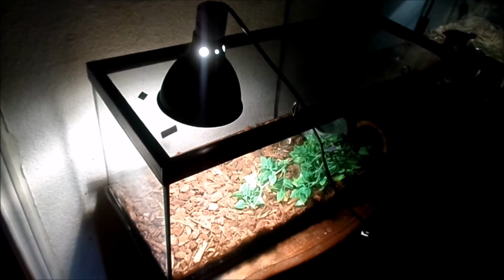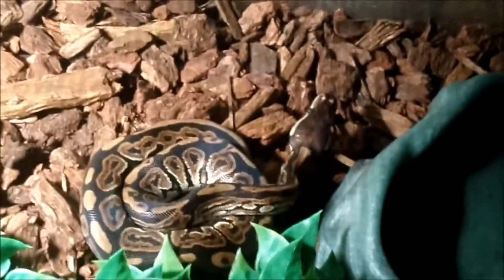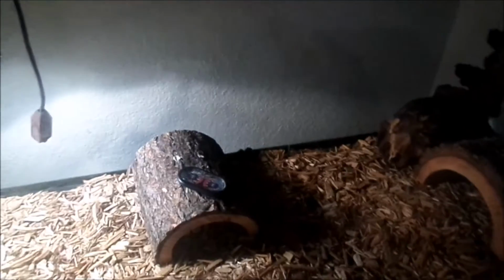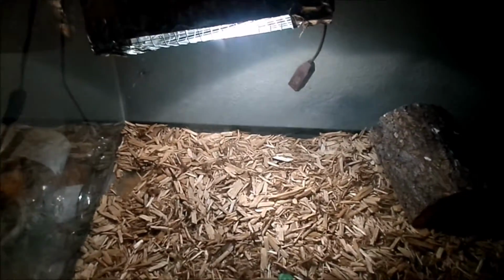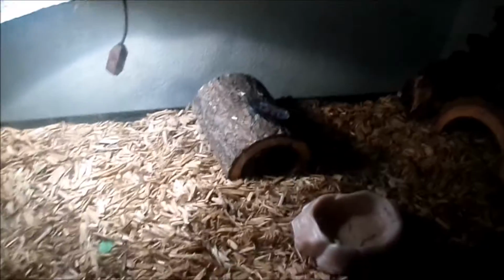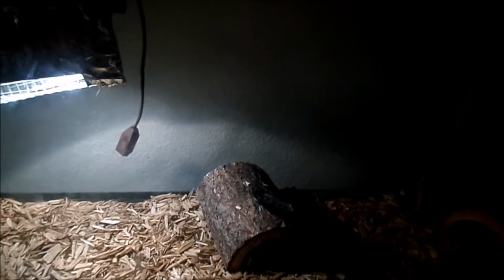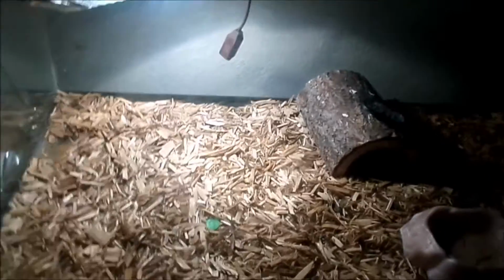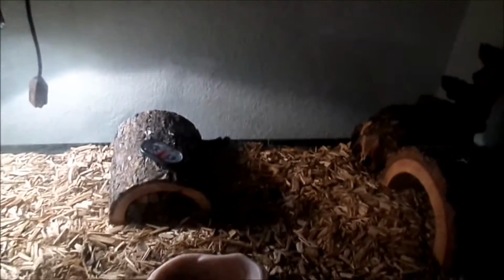Introducing Dusty! Black pastel ball python, Update.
Thank Y'all!